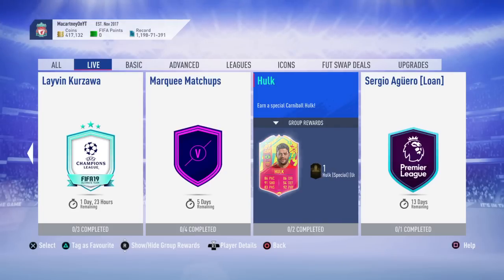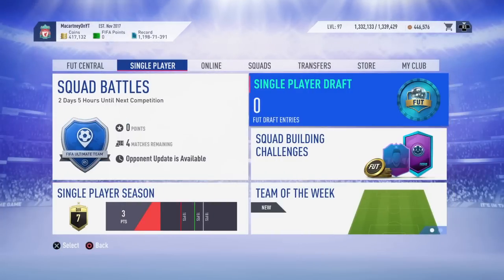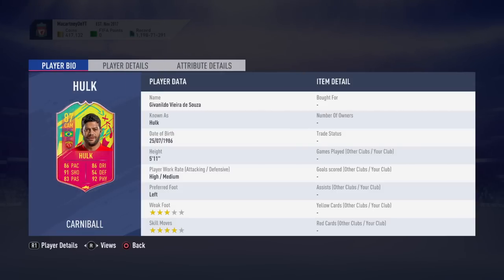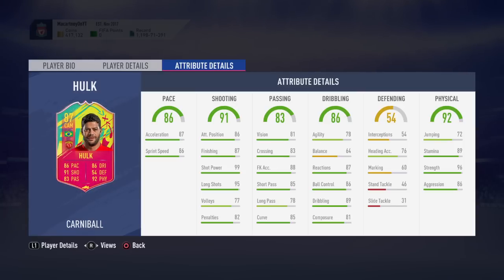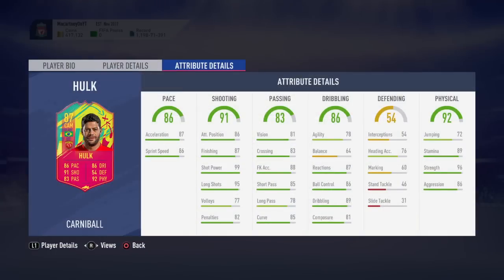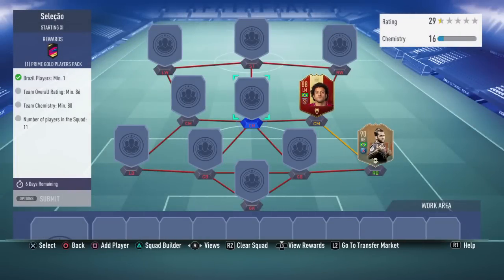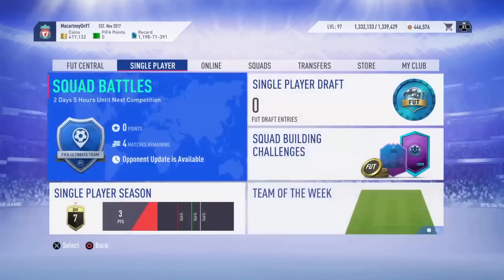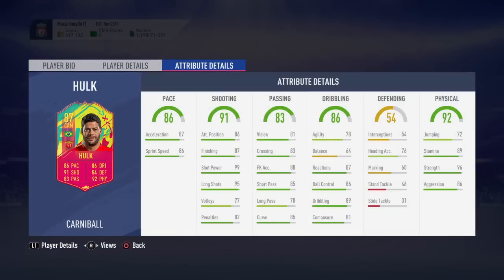IS 87 SBC CARNIBALL HULK WORTH IT? | 87 CARNIBALL SBC HULK PLAYER REVIEW! FIFA19 ULTIMATE TEAM!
Other Names For This:
Carniball SBC
Carniball SBC Hulk
87 Carniball SBC Hulk
Carniball Hulk
Hulk
Cheapest Hulk SBC
Cheapest Hulk
87 Cheap SBC